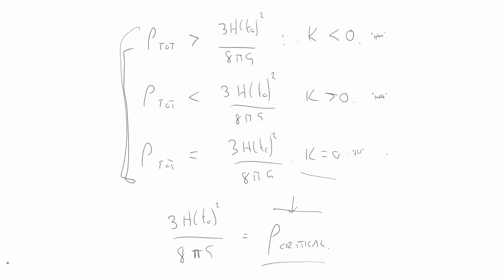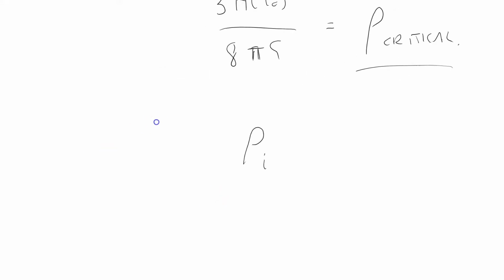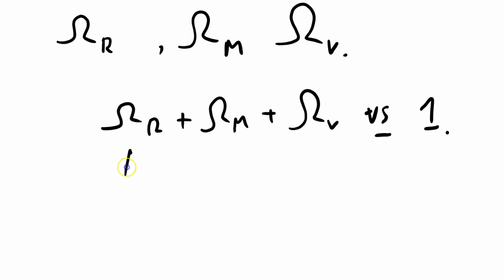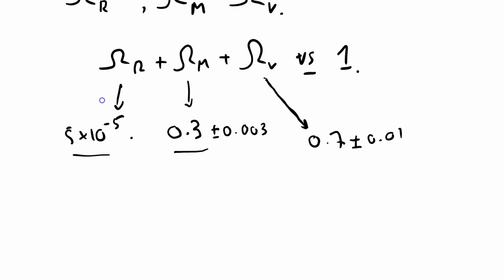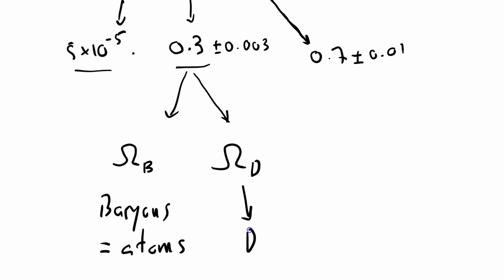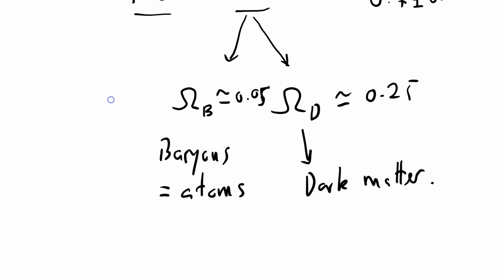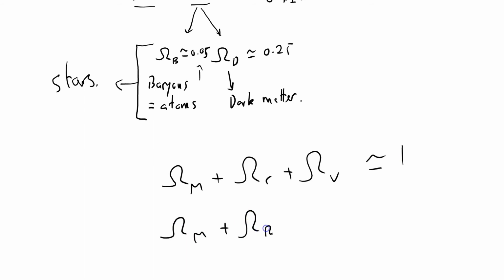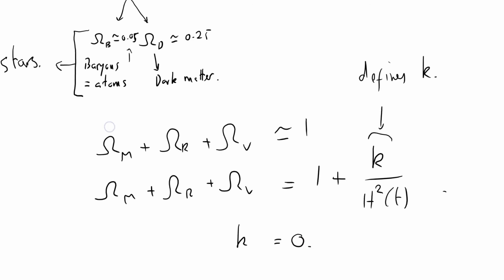cos 34 density deficit of the universe